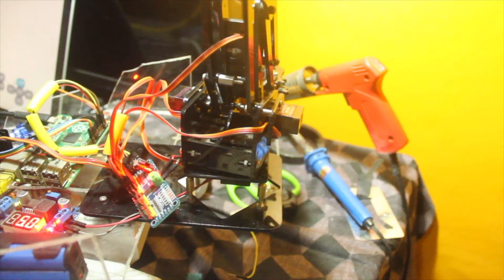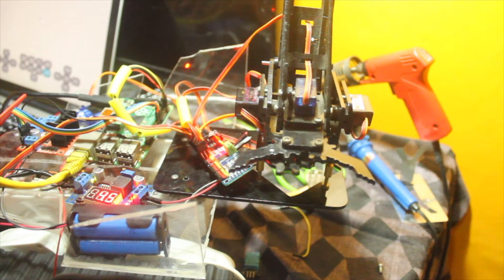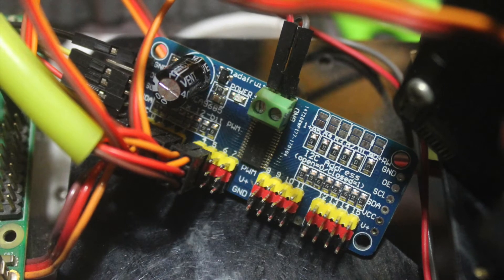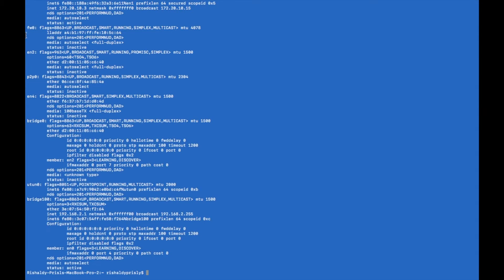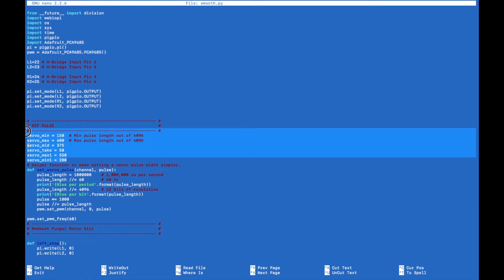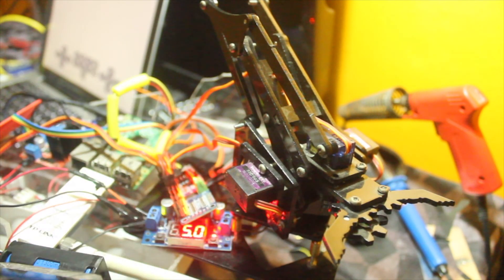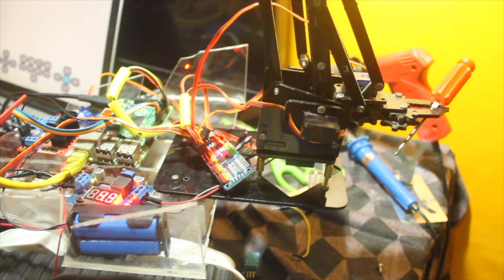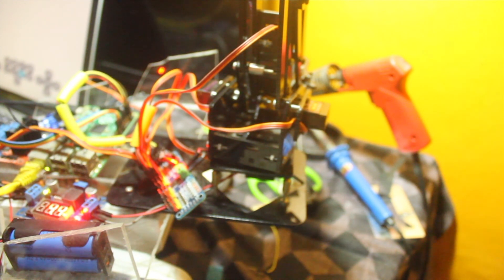Control Multiple Servo With Raspberry Pi And PCA9685 Via Web Browser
Im so sorry im not inserting any tutorial but if you want to try to control your servos using PCA9685 and Raspberry Pi, you can follow these steps :

1. Install AdafruitPCA9685 library

2. Install WebIOPi

3. Install PIGPIO

Make sure you have Stepdown module because it's necessary to power your PCA9685. Don't confusing V+ and VCC pin on your PCA9685.

VCC is for supplying the i2c (3,3V)
V+ is for powering the servos (5V, MAX 6V)
Make sure you are connect the right pin or it will burnt your Pi!

And if your servo moving weird, you should do some calibration.

Just copy the allgpio.py and index.html

Place that file inside Adafruit_python_PCA9685/examples directory.

You can use my script and also give some modification, especially if you want to make automated system using multiple servo, just need to edit some line.

Thankyou.